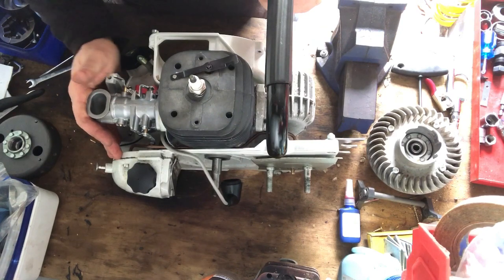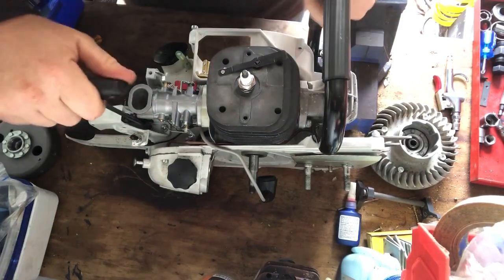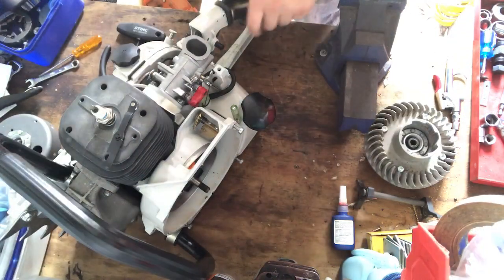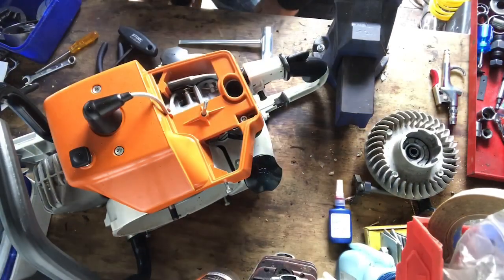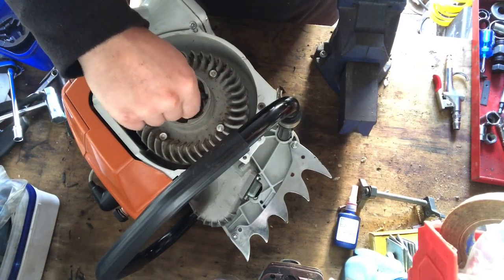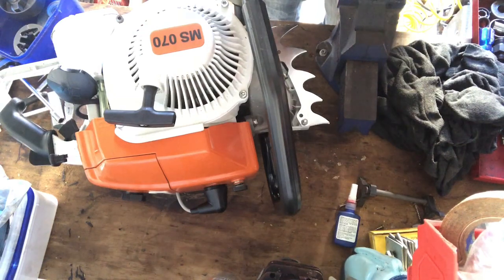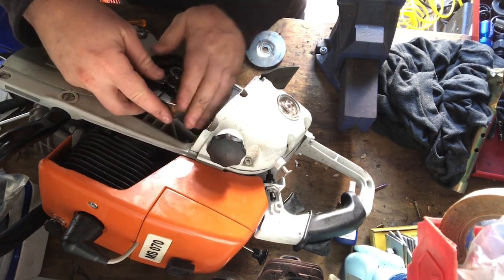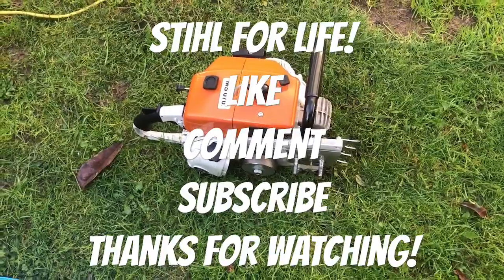Part 4 Stihl/Hutzl 070 to 090 conversion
Look out for the up coming MS460 Build, its not a total bolt for bolt but still covers off a lot of the basics, plus it will be running & cutting!